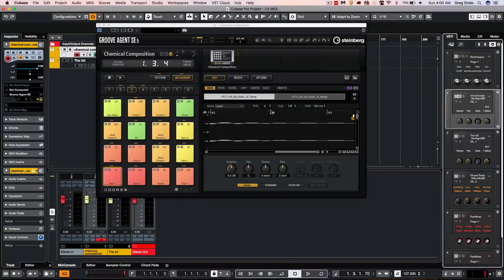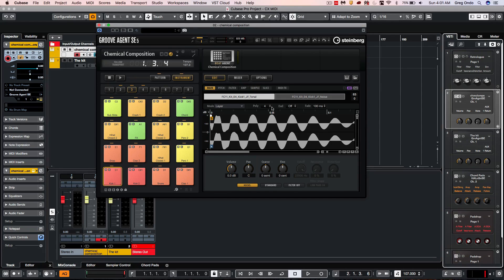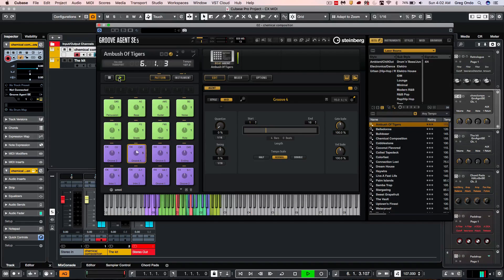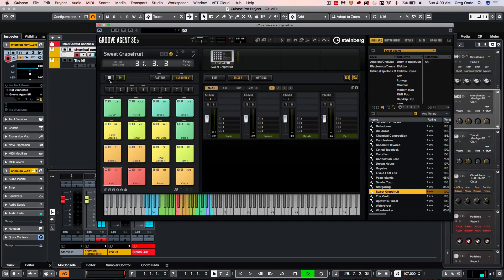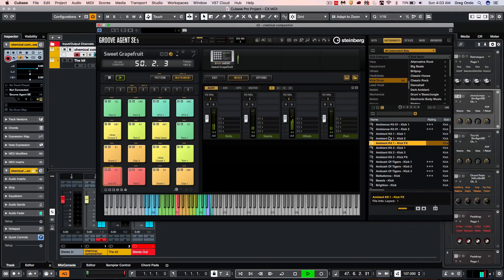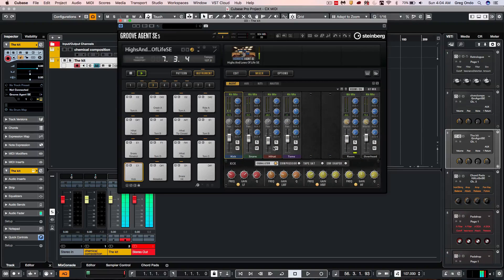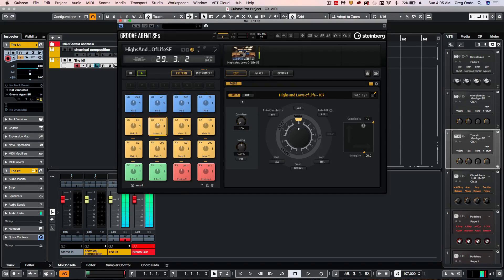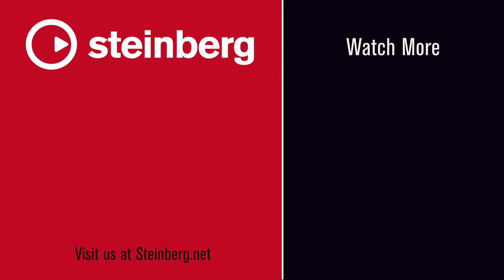Enhancements in the Included Groove Agent SE 5 | New Features in Cubase 10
Beat producers will love Groove Agent 5 SE, one of the key new features in Cubase 10. It features new sounds, new patterns, more velocity layers, more outputs, easy sound replacement, a new file browser and much more, making Groove Agent SE the ideal drum machine in Cubase.